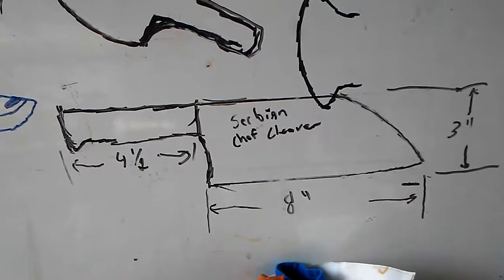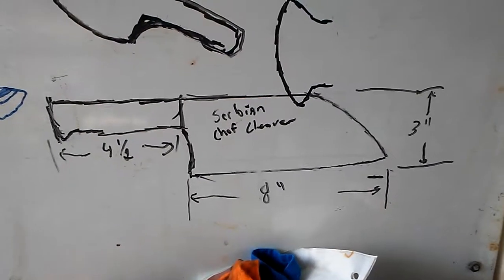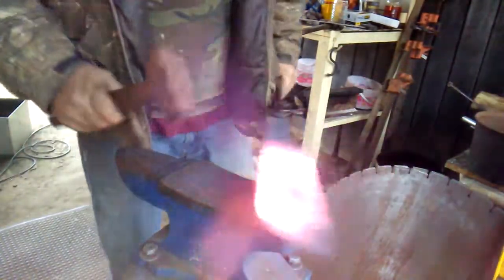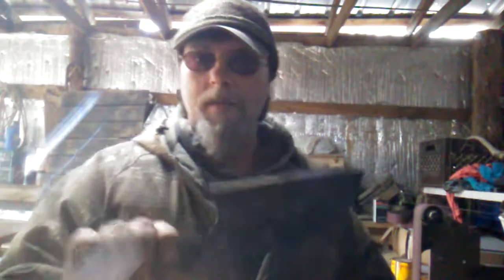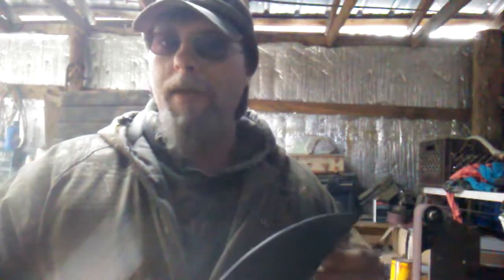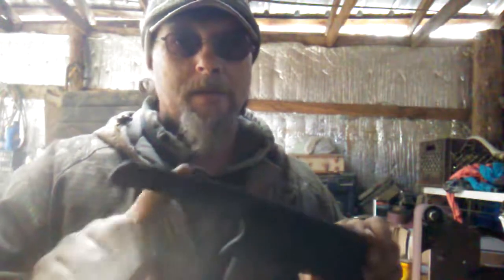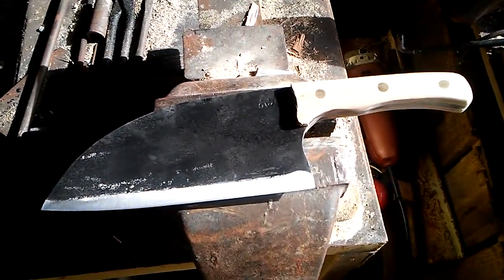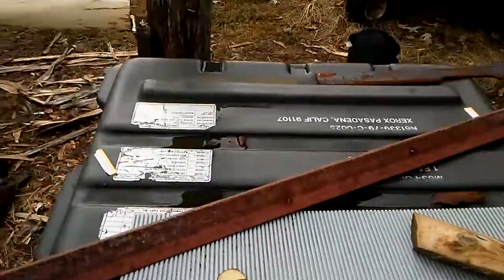Making The Serbian Chef/Cleaver ( Spring Hollow Forge )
In this video I make the Serbian Chef's/Cleaver leaving on the dragon scale. This chef/cleaver can be used as a kitchen knife or for the outdoorsman when grilling.